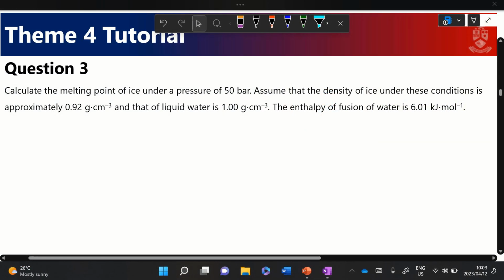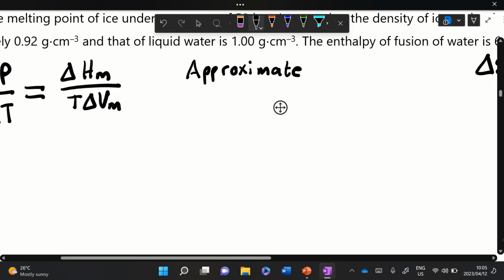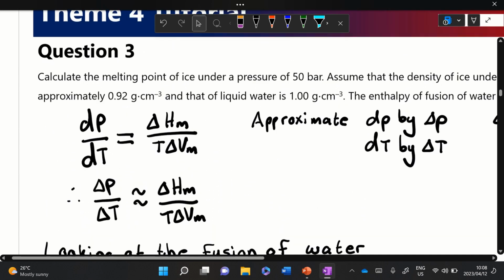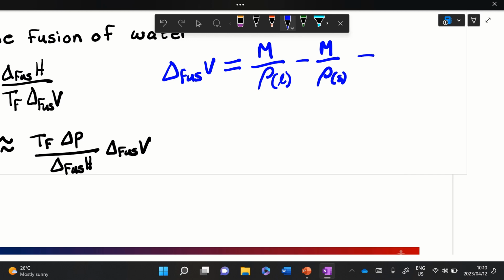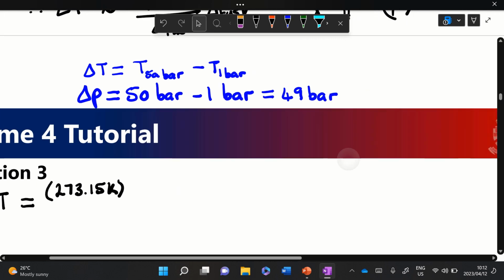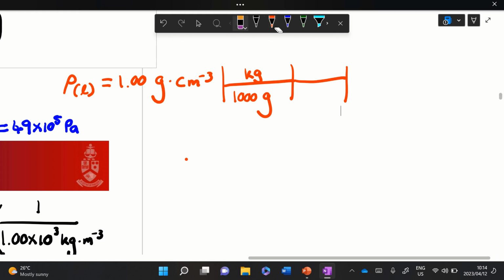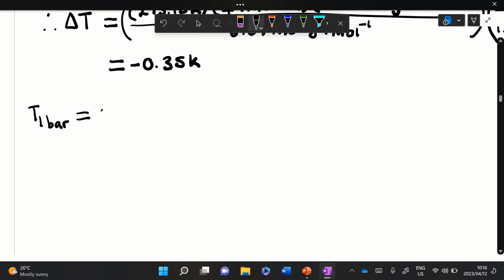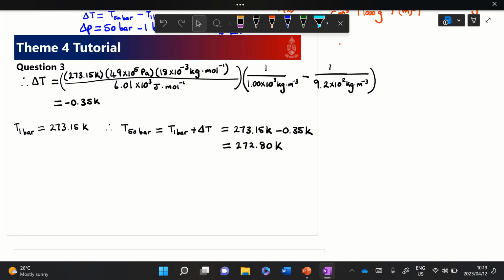CMY 282 Theme 4 Tutorial Question 3